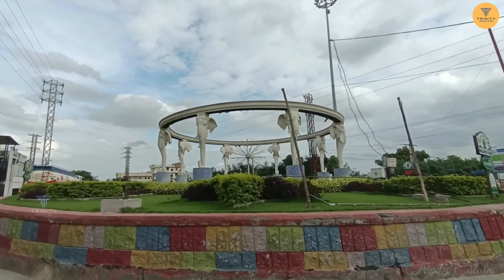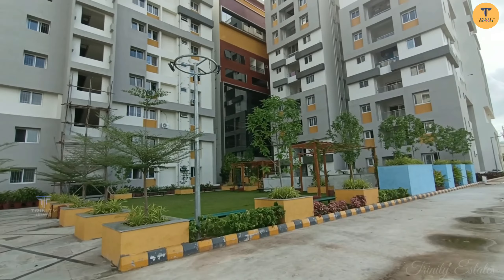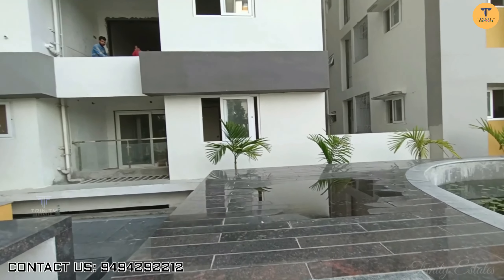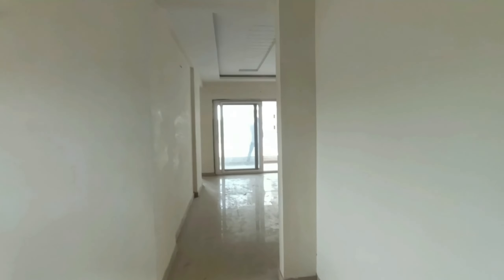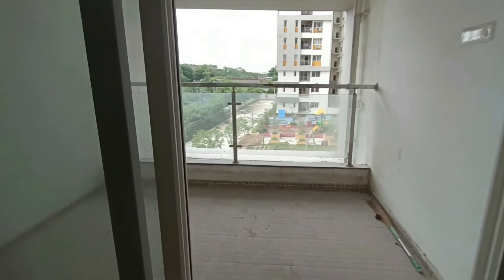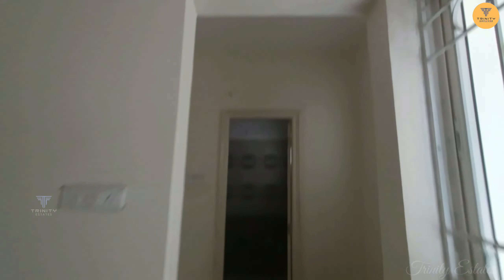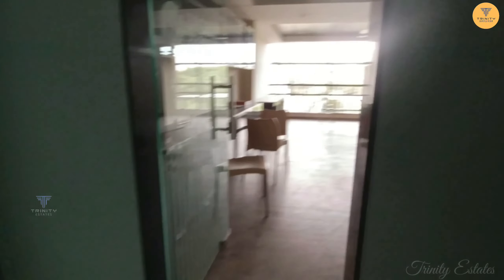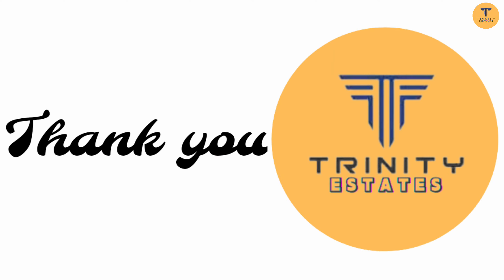1500 SQFT 3 BHK WEST FACING FLAT FOR SALE AT MALLAPUR IN A GATED COMMUNITY PROJECT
1500 SQFT 3 BHK WEST FACING FLAT FOR SALE AT MALLAPUR IN A GATED COMMUNITY PROJECT

Location: Mallapur
Built-up area: 1500 SQFT
Flat size: 3 BHK
Facing: West Facing
Floor: 3rd Floor
Project Type: Gated community

Amenities:
2 Levels of basement for Parking
Lifts
Power Backup Generator
Seperate Transformers
Children play area
Walking Track

11,000 SFT Clubhouse with
Banquet halls
Recreation room
Cafeteria
Library
Creche
First aid room
Yoga room
Gym
Indoor Badminton court
Squash court
Swimming Pool
Indoor games

Total Apartments: 189 High rise gated community
Possession: Ready to move
Price : Rs 5700/- sft + Amenities Cost 9 Lakhs

Price 94.50 Lakhs

189 flats on 2.2 acres
10 floors high rise with 2 basements for parking
Ground floor fully landscaped
Vehicle free zone for pedestrians only
3 BHK flats - 1,500 and 1,800 SFT
4 BHK flats - 2,140 SFT
GHMC Approved
Gated community with modern amenities
All flats designed as per vaastu
No commercial activity within site

for more details

మీ ప్రాపర్టీ అమ్మాలి అనుకుంటే మమ్మల్ని సంప్రదించండి